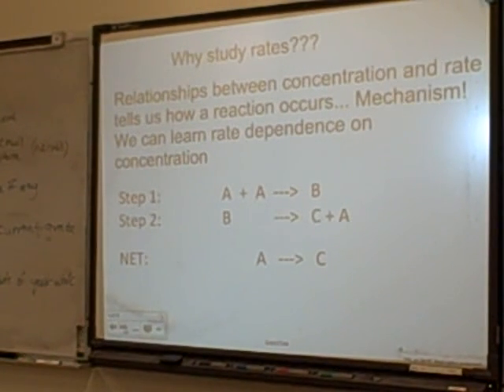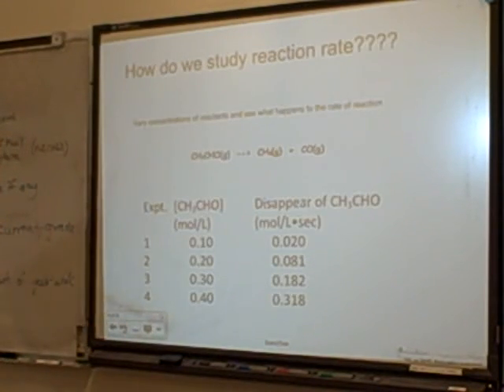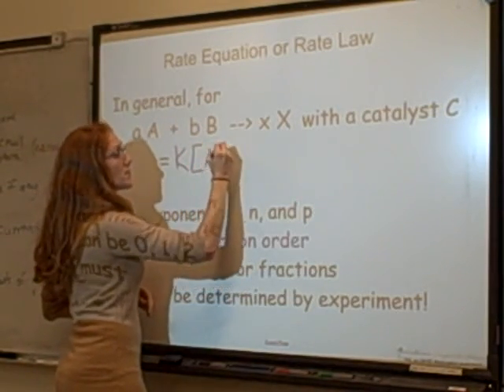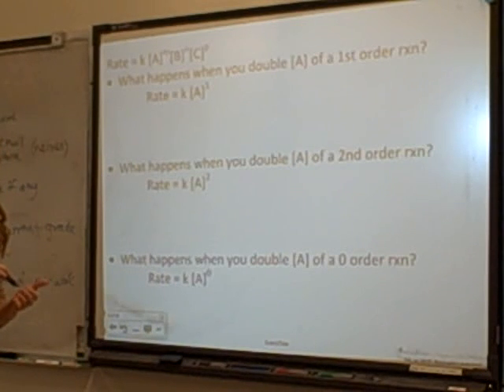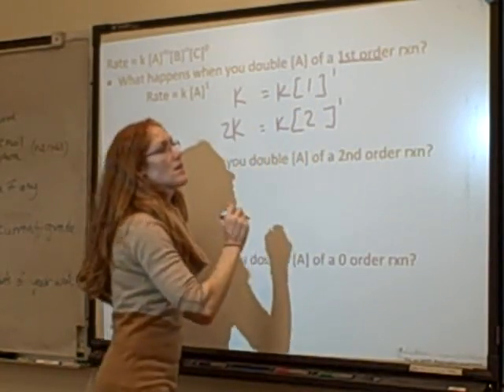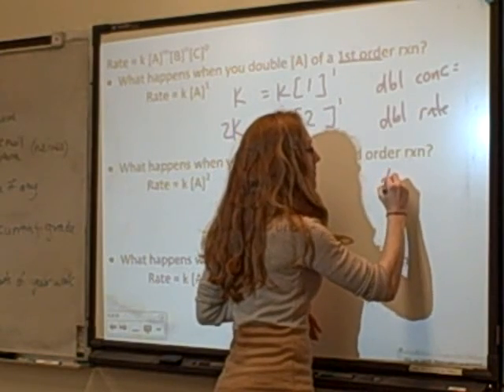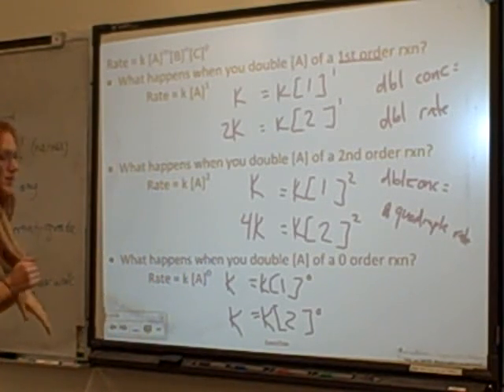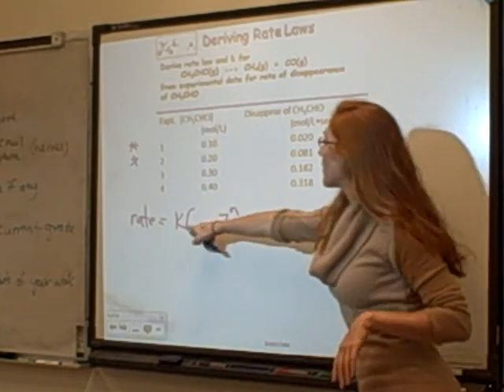Kinetics2 Rate equation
Introducing the Rate Equation, determining orders